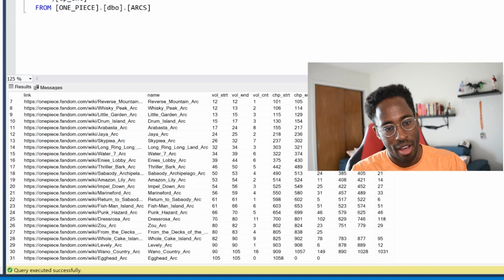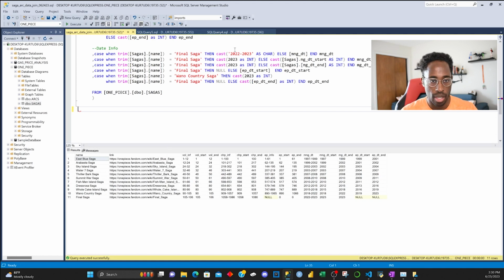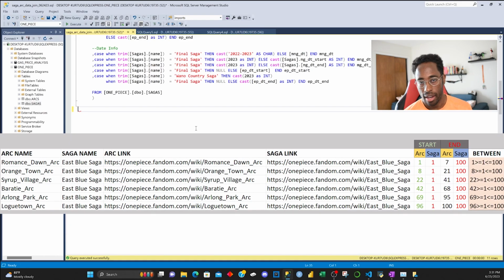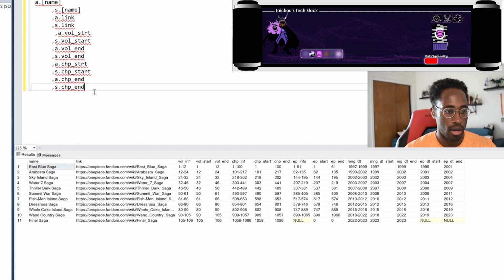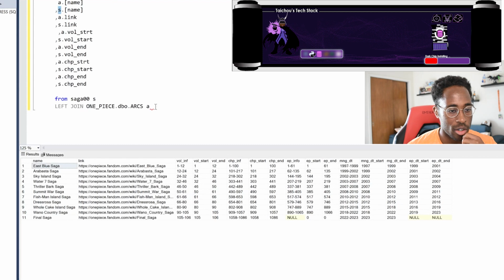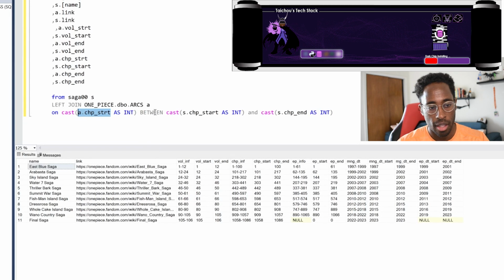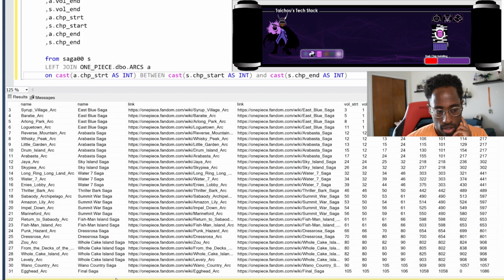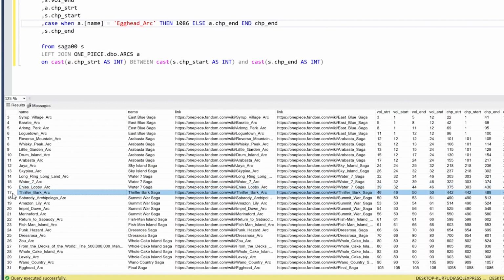Conditional SQL Join on One Piece Data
In this video we utilize our SQL analytical battle chip to synthesize one piece saga and arc data.

Check out how we use a conditional join to do so!

0:00-0:45 Intro
0:45-:2:30 Saga & Arc data review
2:30-3:30 Next Step
3:30-4:25 Conditonal Join Review
4:24-8:15 SQL Demo
8:15-12:26 Data Review & Discussion